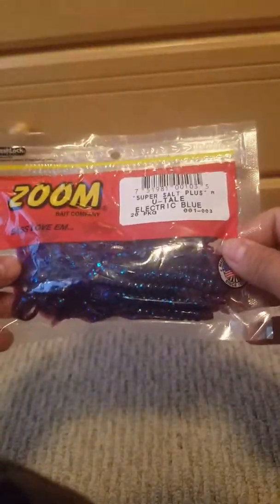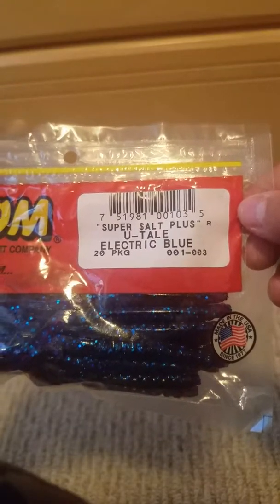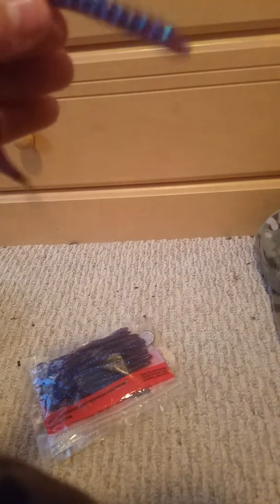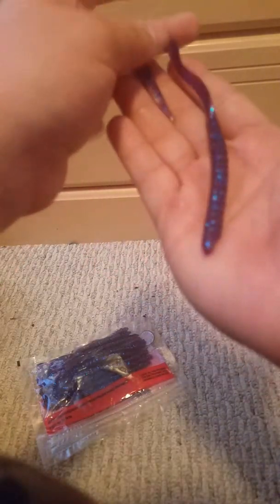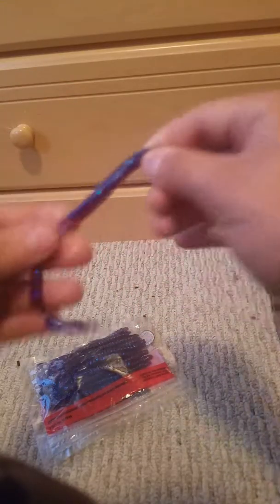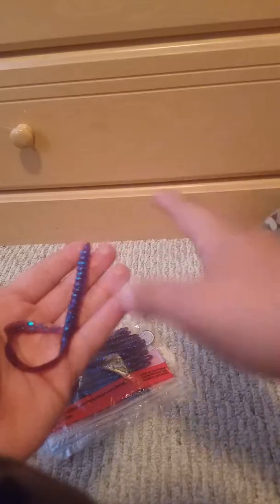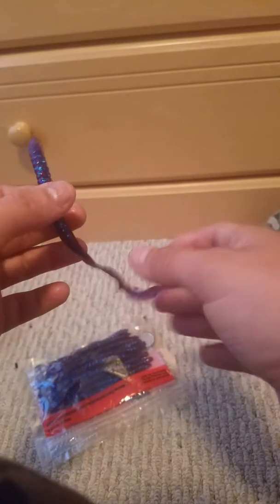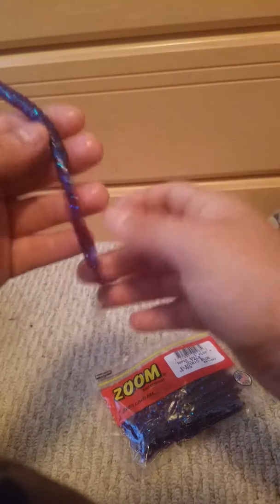"i want the ones that look like beef jerkey" while you are watching please look at the description w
These lures were picked by my at the time girlfriend  no were not together anymore